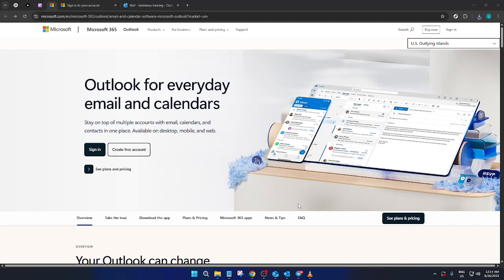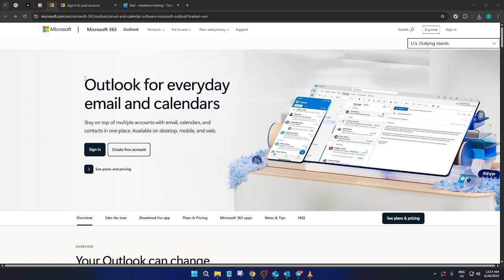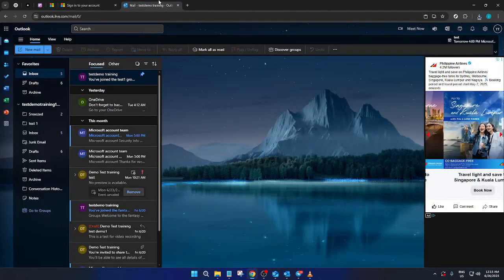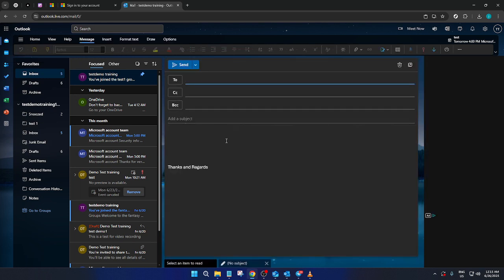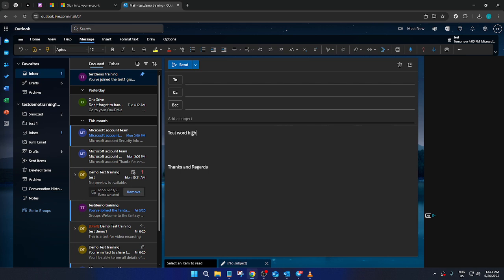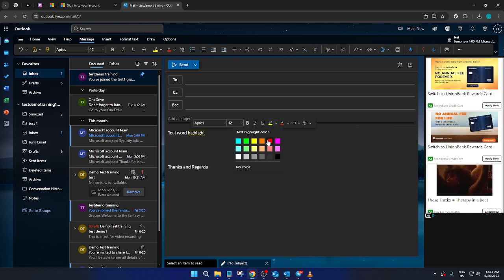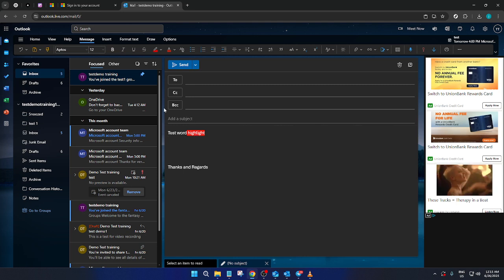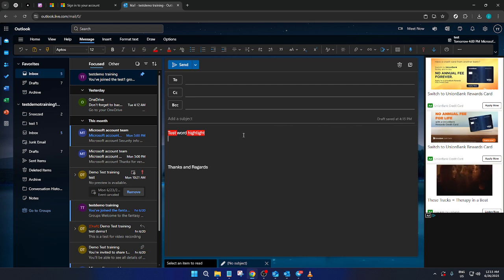How To Highlight Text In Microsoft Outlook (Easiest Way) (2026 Guide)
Learn how to highlight text in Microsoft Outlook emails with this step-by-step tutorial! Whether you're using Outlook 365, Desktop, or the Web app, we'll cover all the methods for emphasizing important information with text highlights.

Timestamps:
00:00 Introduction
00:35 Highlighting Text in Outlook Desktop
02:20 Highlighting Text in Outlook 365 (Web)
04:05 Highlighting Tips & Formatting Options
05:10 Removing Highlights
06:00 Supported Platforms & Shortcuts

In this video, you’ll discover how to apply highlights for better readability and effective communication, along with quick shortcuts and formatting tricks. We also explain how to remove highlights and ensure your formatting appears correctly across devices. This guide is suitable for both beginners and those looking to polish their Outlook email skills on Windows, Mac, and the web.